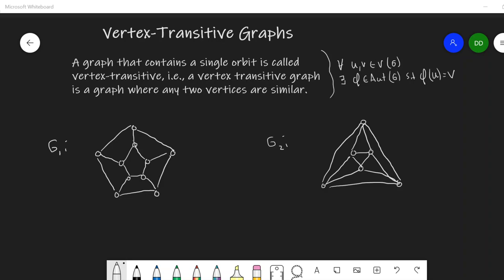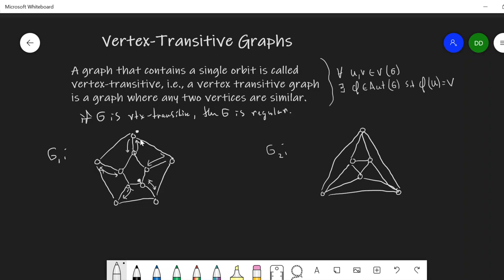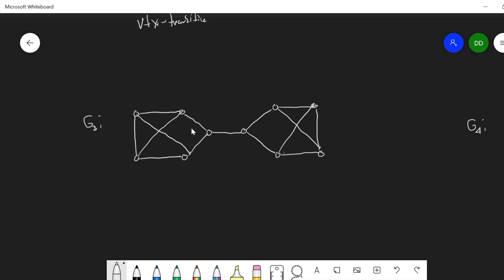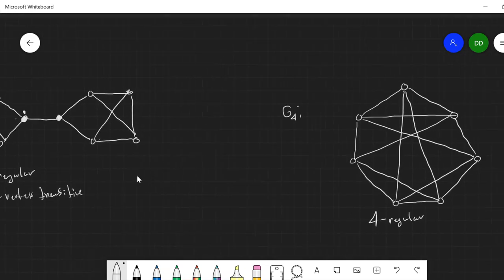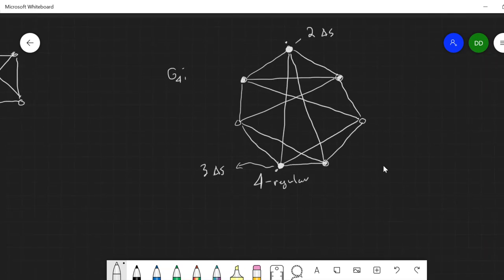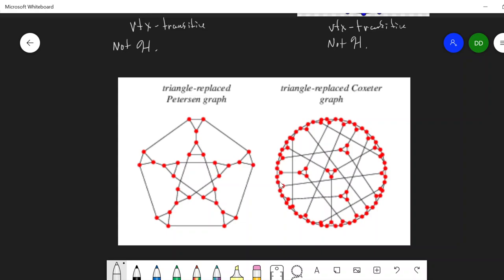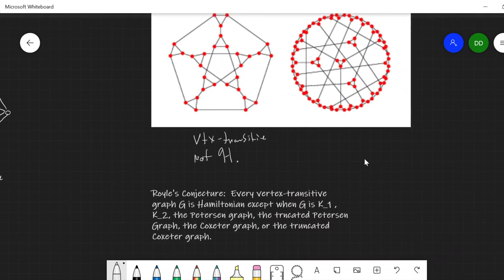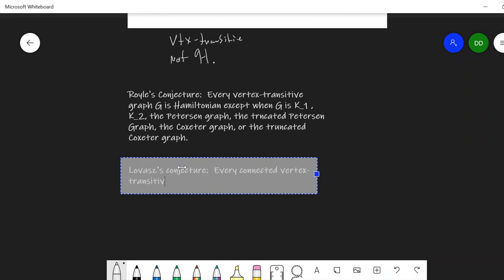Vertex Transitive Graphs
0:00 Definition
0:47 Example 1
2:25 Example 2: Do it yourself
3:14 Non-Example 1
4:57 Non-Example 2
7:10 Royle's Conjecture, Lovasz Conjecture, and the Coxeter Graph